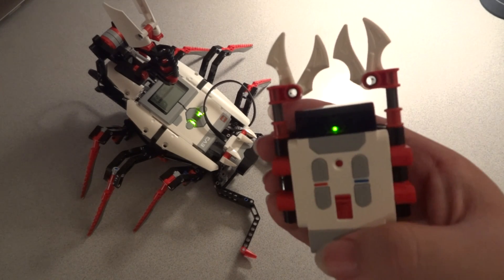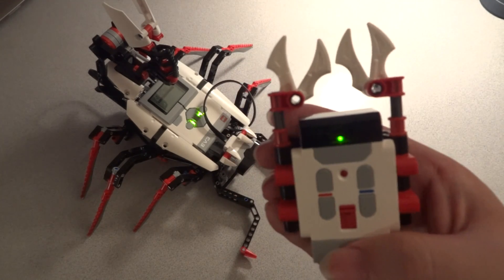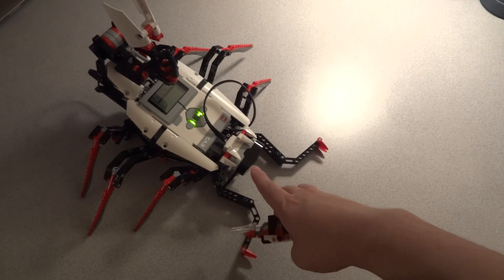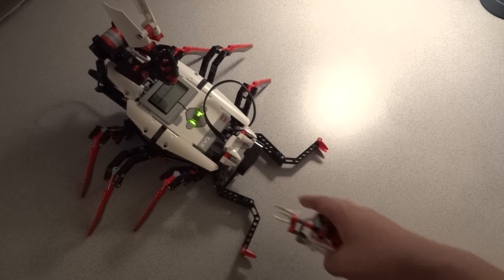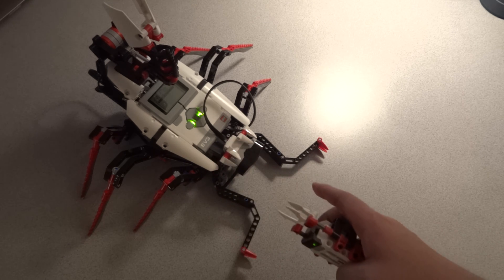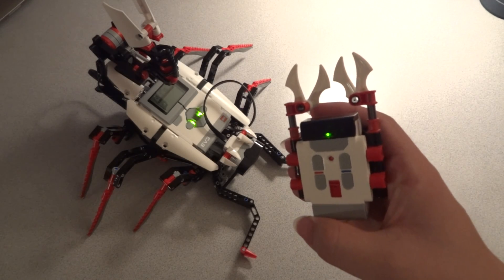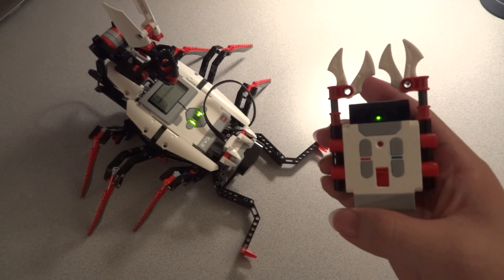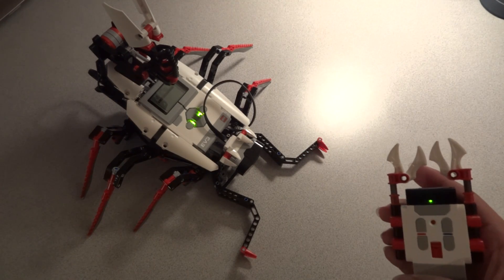Lego EV3 (31313) Spiker Mission 5 Robot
A look at Lego Mindstorms EV3 Spiker mission 5 robot. Program used is provided by Lego in the EV3 programming environment with a little modification.